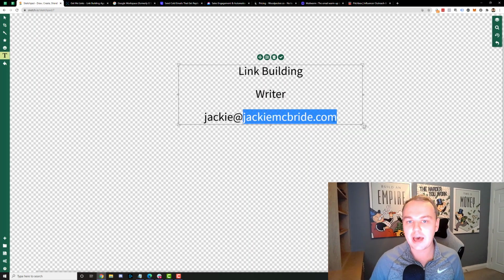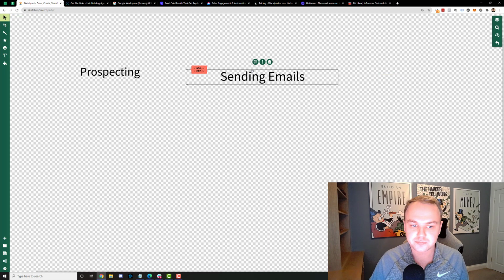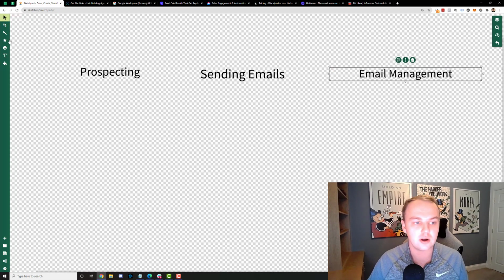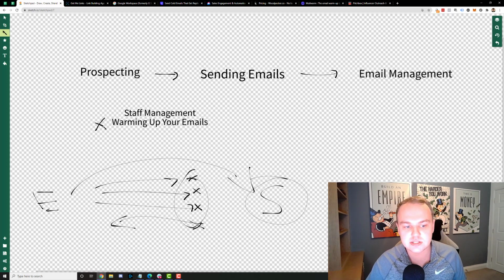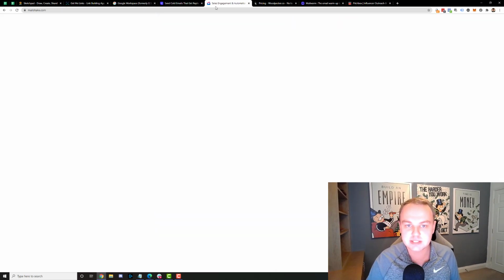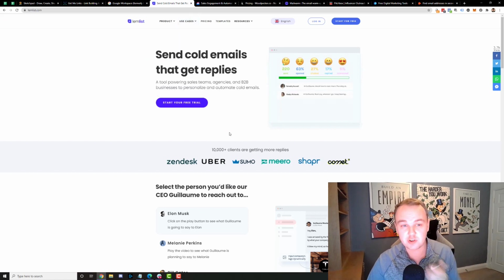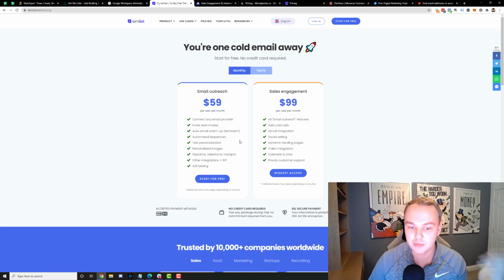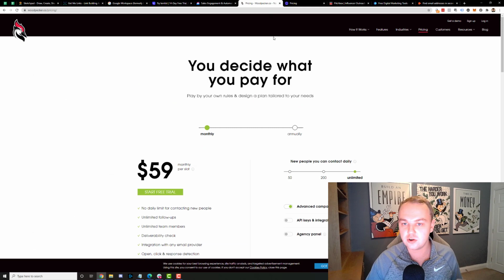What Are The Best Tools For Doing Email Outreach?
Doing Email outreach at scale can be tough. In this video we discuss some of the best tools that you can use to get insane results from your email outreach campaigns.